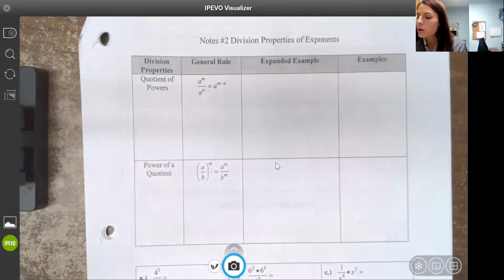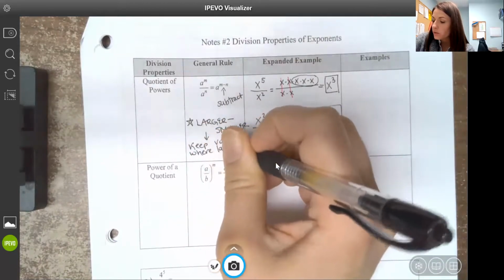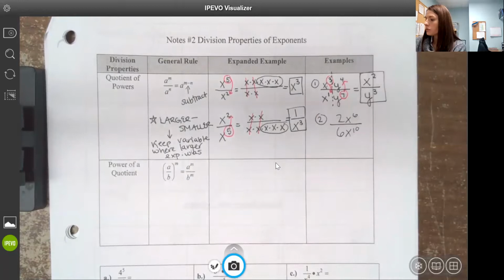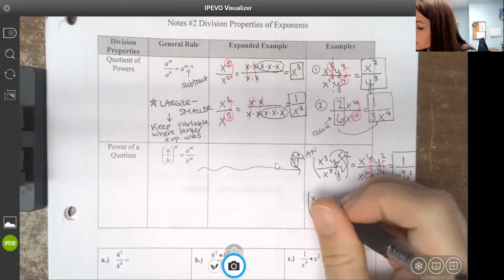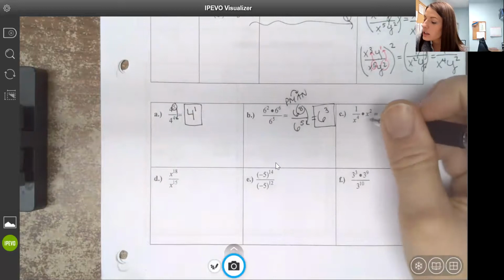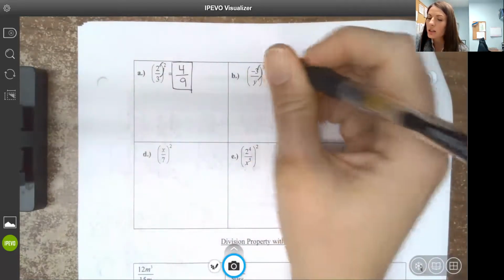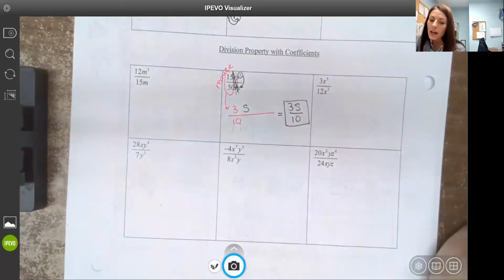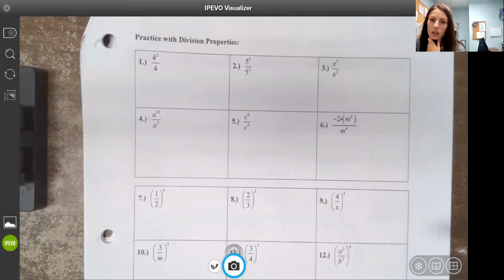Notes #2 Division Properties of Exponents